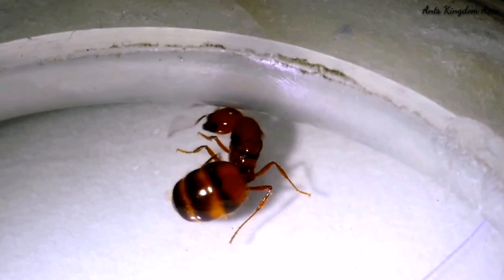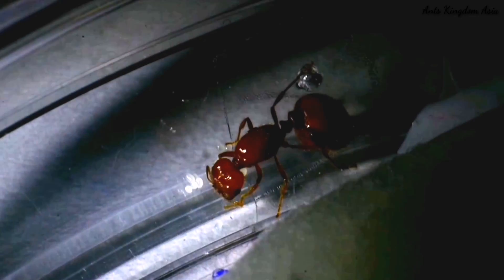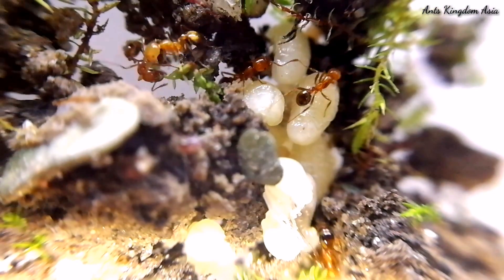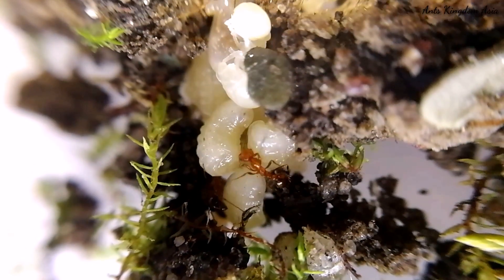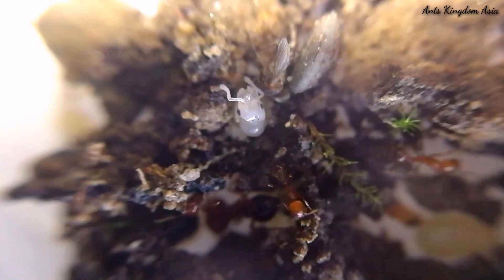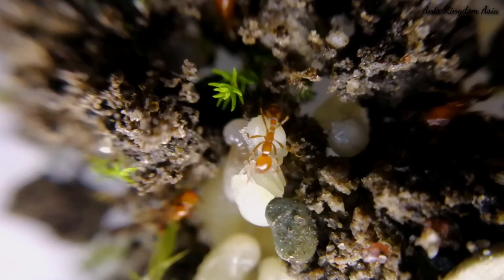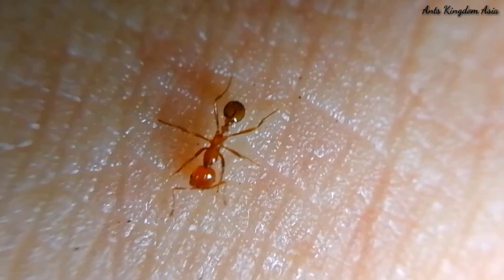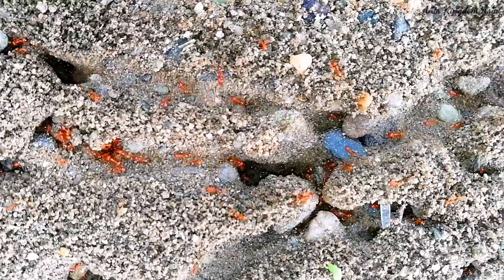FIRE ANT (SOLENOPSIS GEMINATA) :- An Introduction!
Selonopsis geminata are also called the tropical fire ant. This ants are notorious for their venomous sting. Their venom can cause deadly allergic reaction in many people.

This video is a little introduction to this awesome yet infamous species of ants.